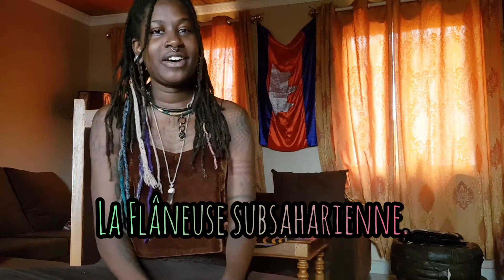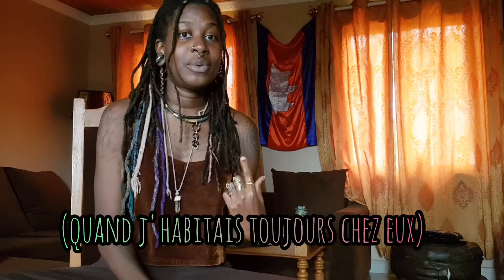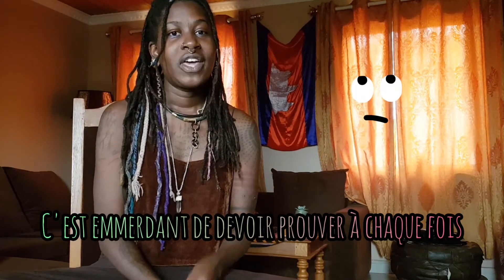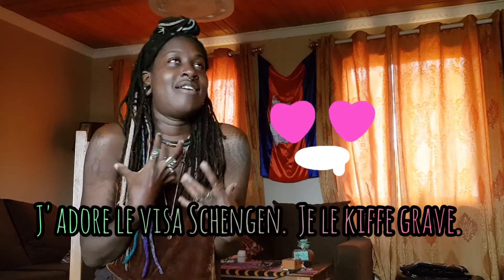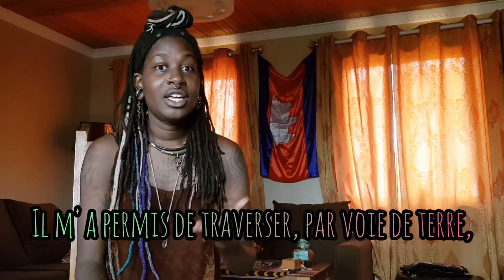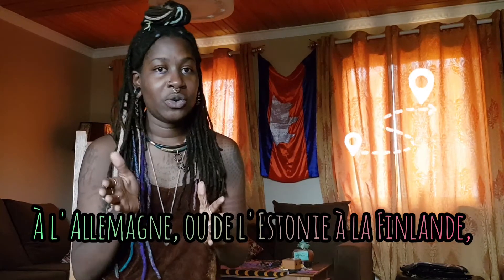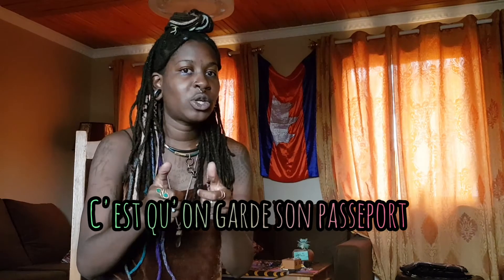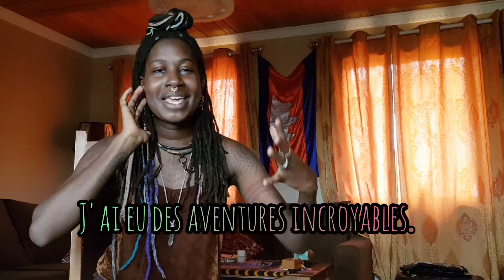2023 Getting a Schengen visa on an African passport (when you live outside your home country)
Applying for a Schengen visa on an African passport is tricky enough.  Throw the fact of living outside your home country into the mix and you've got yourself an ordeal.  Find how what it's been like for me to get four different Schengen visas whilst living outside of my homeland.